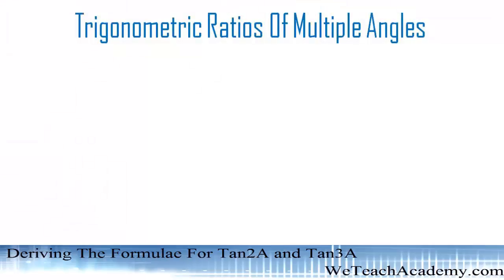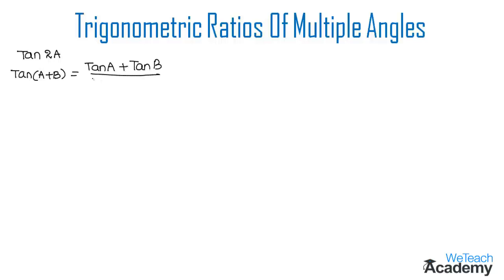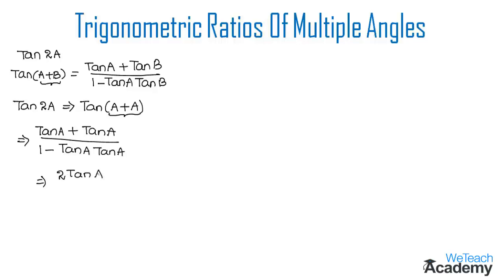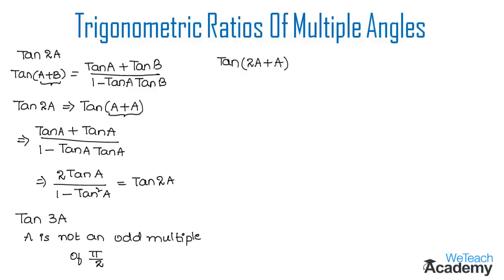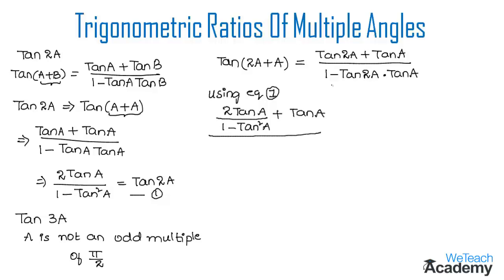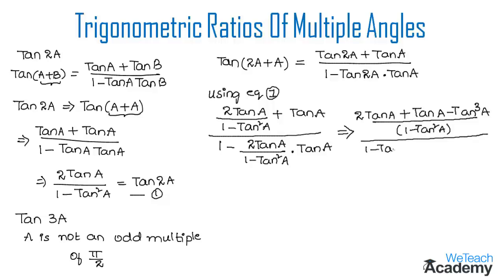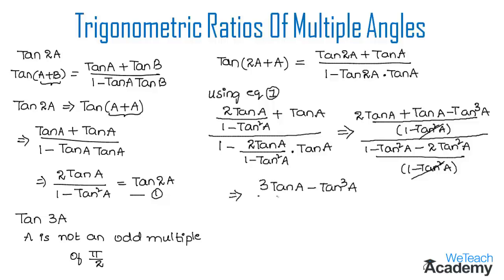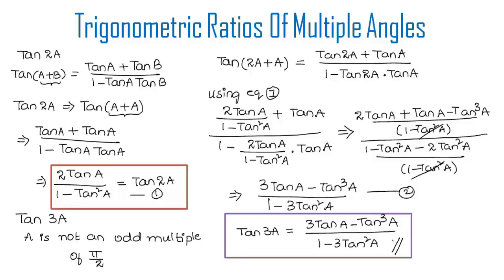How To Derive The Formulae For Tan2A and Tan3A / Trigonometric Ratios / Maths Trigonometry